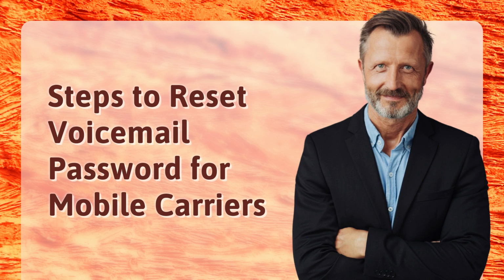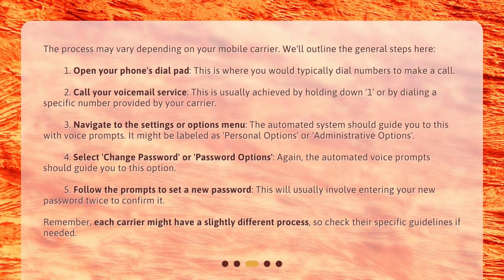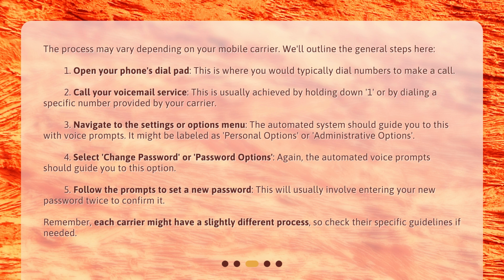How do I reset my voicemail password?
Resetting Your Voicemail Password: A Step-by-Step Guide • Learn how to reset your voicemail password with this concise and captivating step-by-step guide. Protect your sensitive information and enhance your voicemail security. Follow the general steps outlined here, tailored to your mobile carrier. Don't compromise on security - change your password periodically!

00:00 • How do I reset my voicemail password?
00:21 • Understanding Why You Need to Reset Your Voicemail Password
00:53 • Steps to Reset Voicemail Password for Mobile Carriers
01:55 • Contacting Customer Service